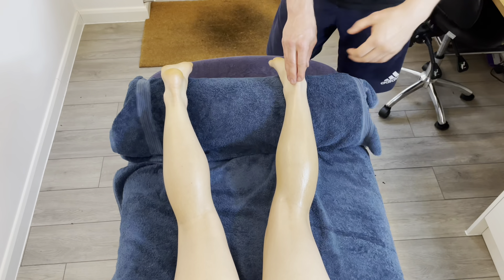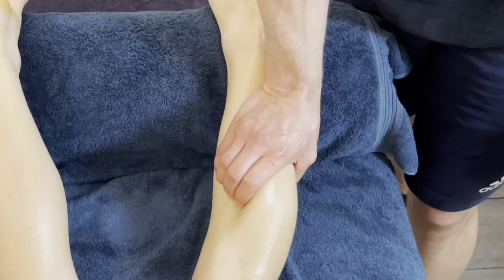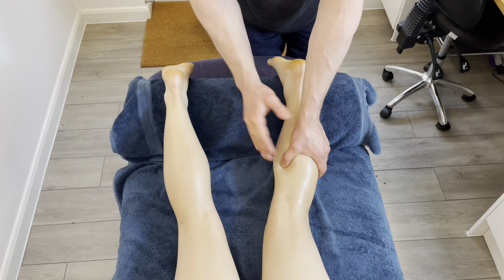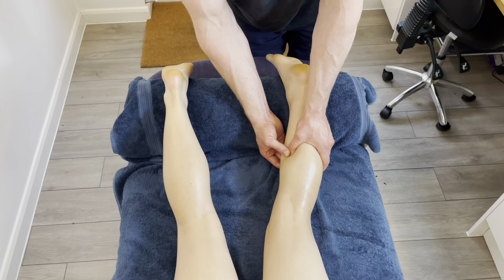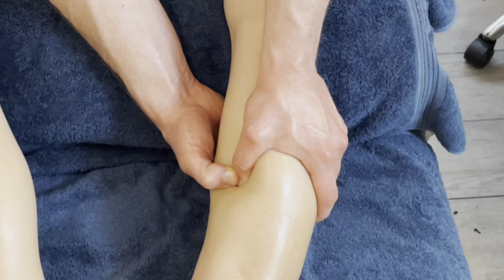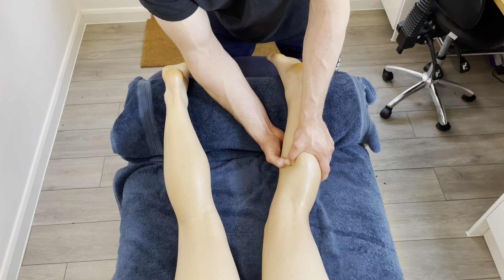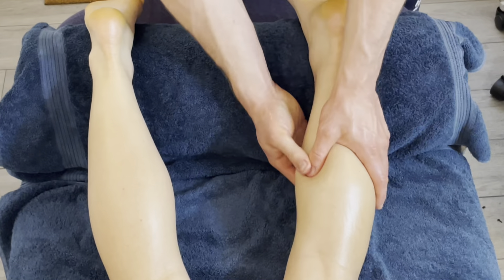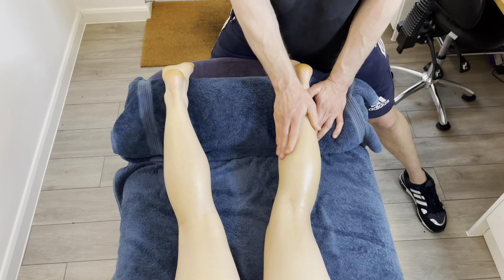Trigger point release | The Calf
Learn how to release trigger points using trigger point release technique (neuromuscular technique) in this video with a focused look at the calves.